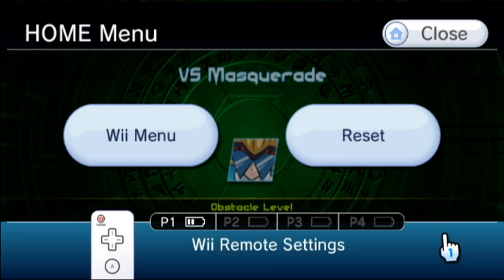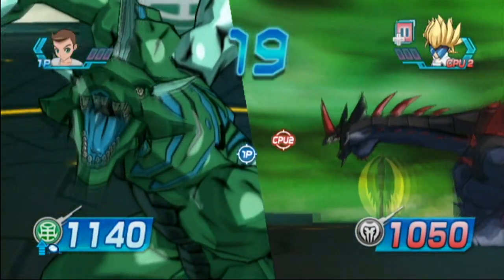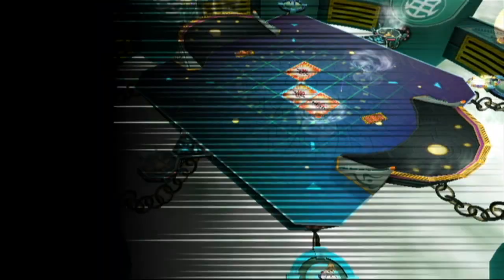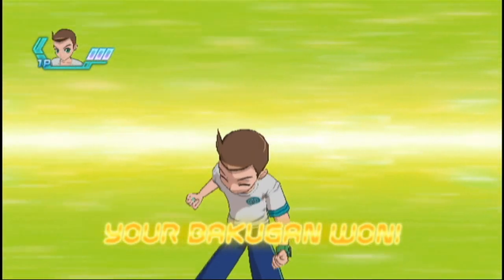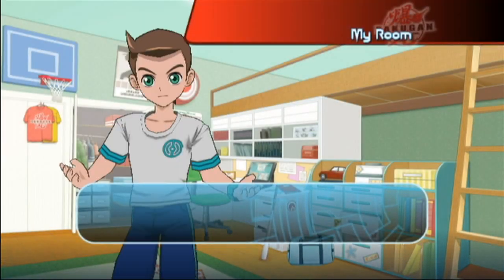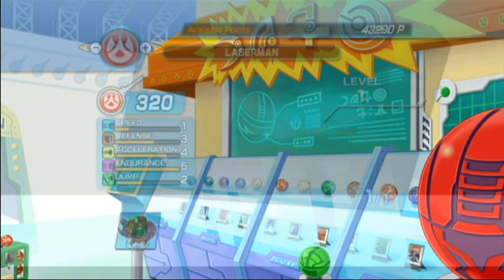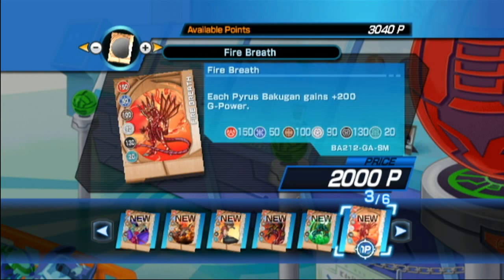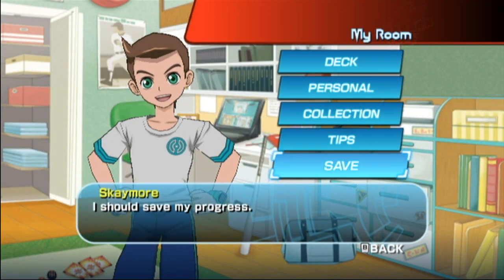Bakugan: Battle Brawlers (Wii) Part 14: Vs Masquerade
Let's Play
Lets Play
Playthrough
Walkthrough

Feel free to tell me what you'd like to see in the future in the comments section. I'm open to expanding my content!